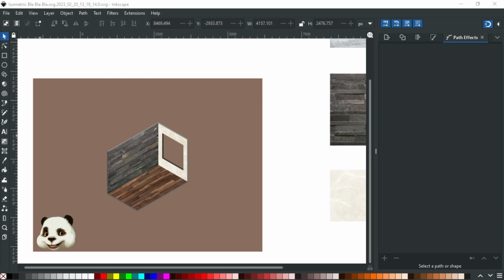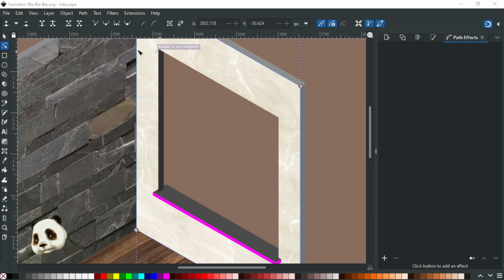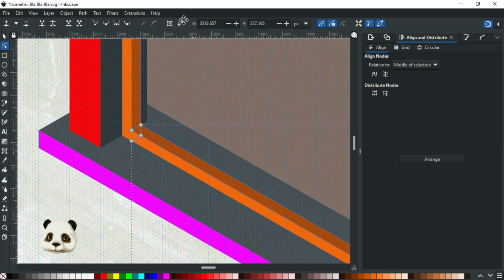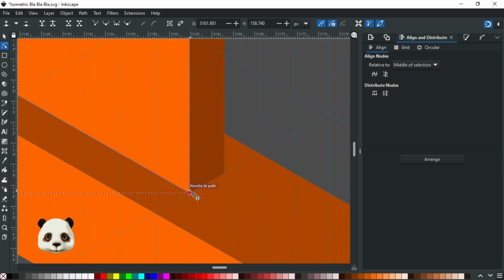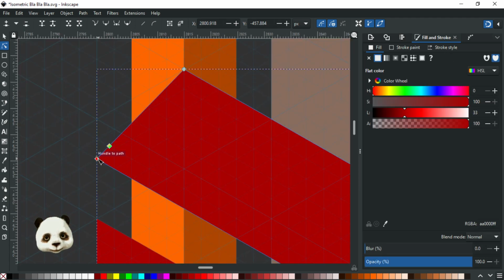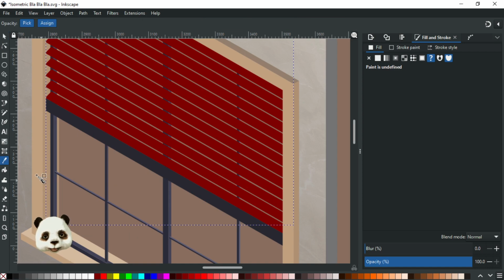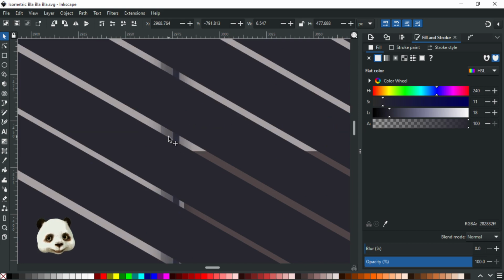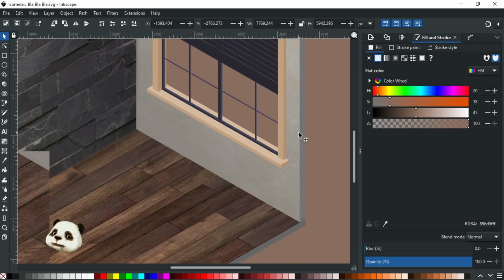Inkscape - Isometric Bla Bla Bla Ep 2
Cheers to Ctrl_S__Marcos for joining the Twitch chat! Really appreciated the company!